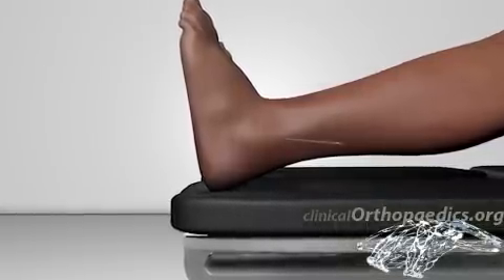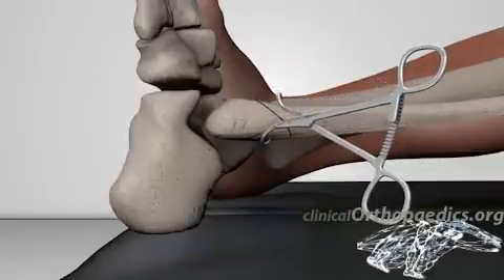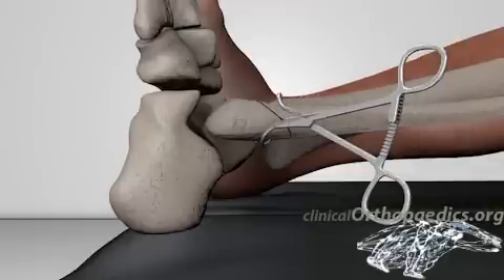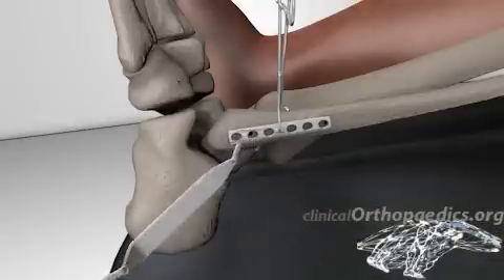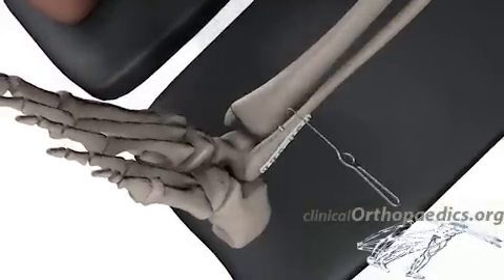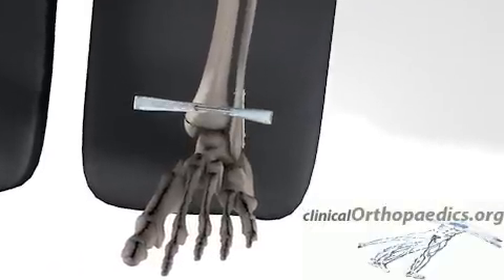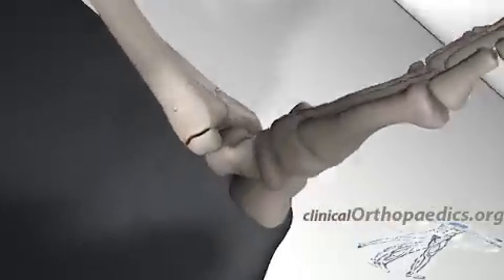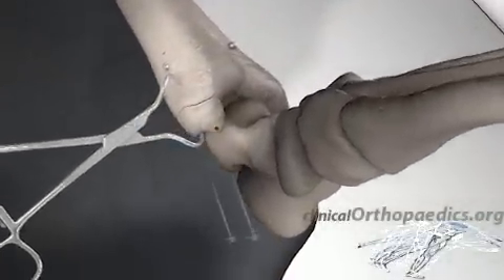Operative treatment of ankle fractures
Animation describing surgical treatment of a bimalleolar ankle fracture